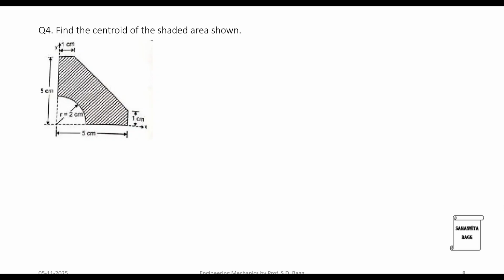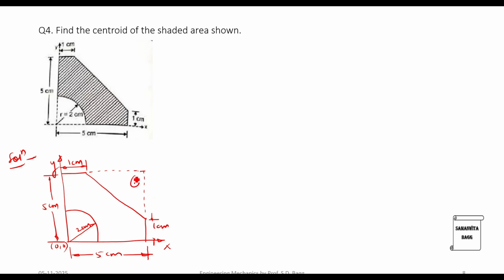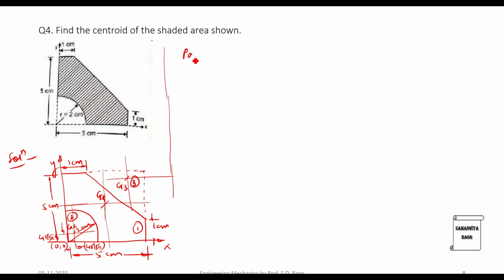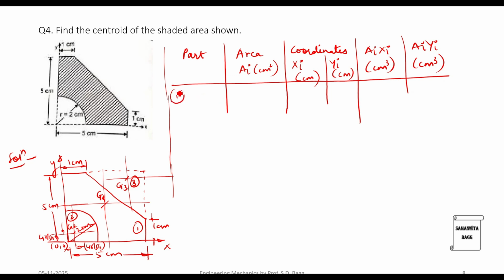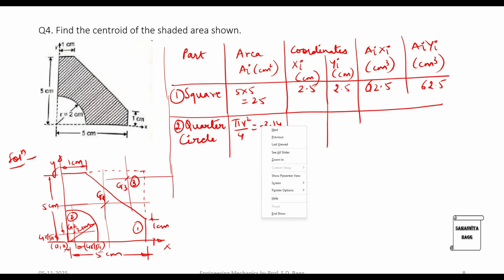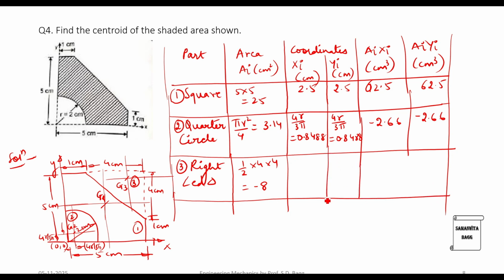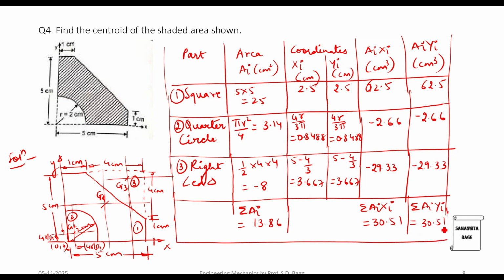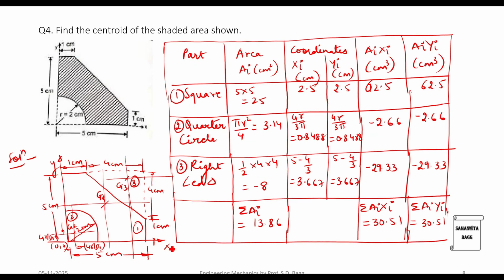Centroid | Numerical-IV | Centroid Basics | Engineering Mechanics | Statics | L1.6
This video explains a numerical on the centroid used in Engineering Mechanics.